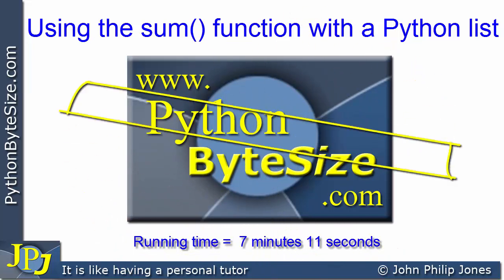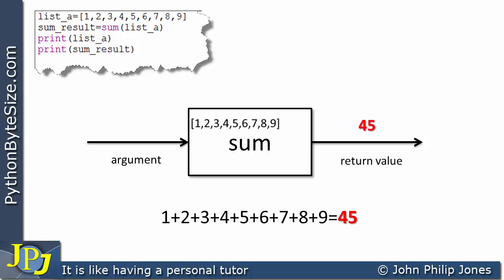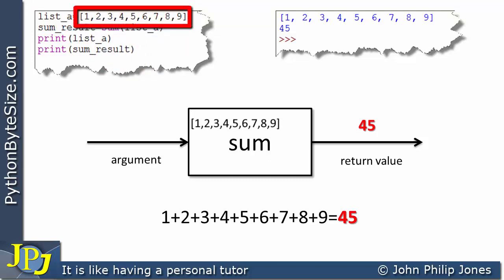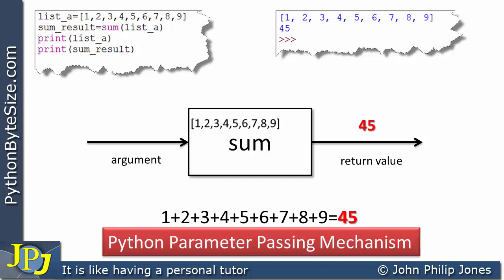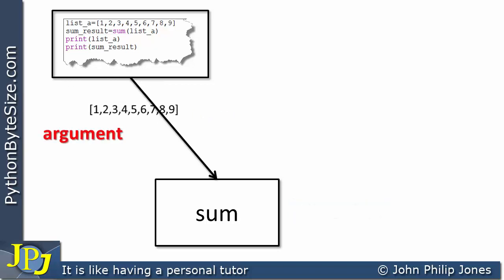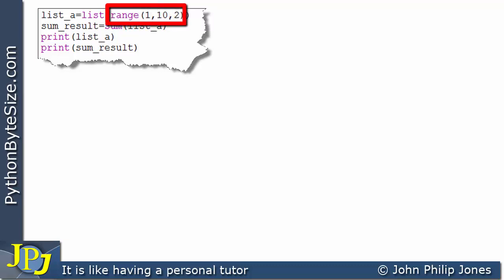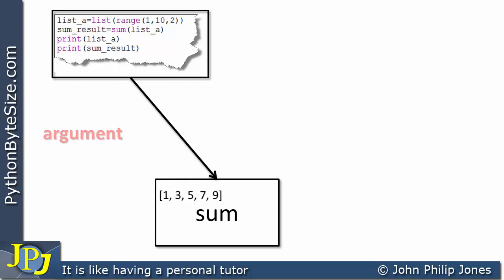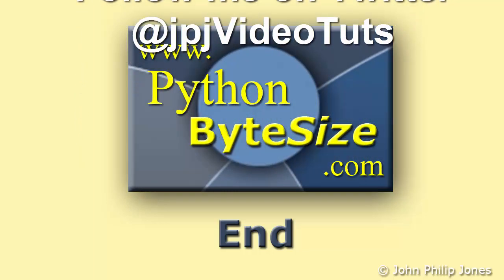Using the sum() function with a Python list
This video shows how to add up all the integer items of a Python list using the built in function sum(). It also reflects on the nature of parameter passing in Python.